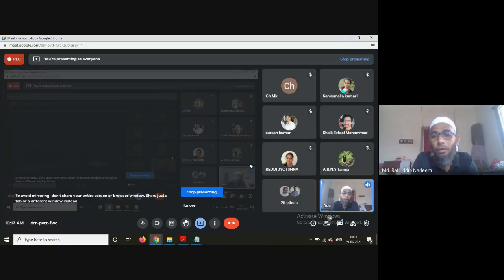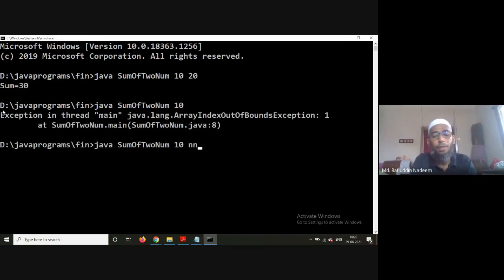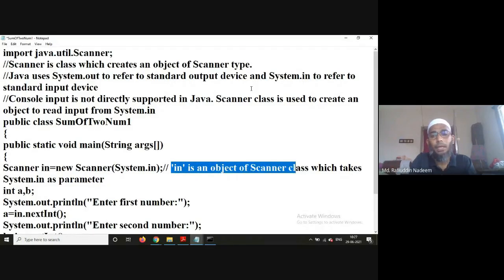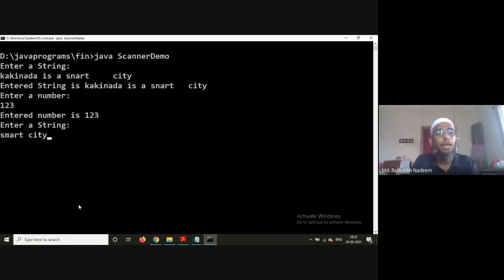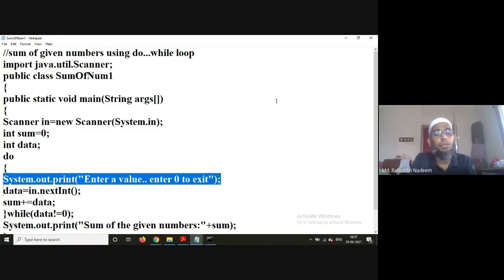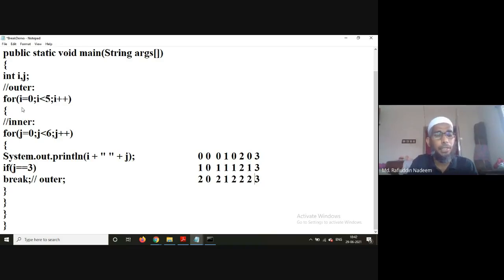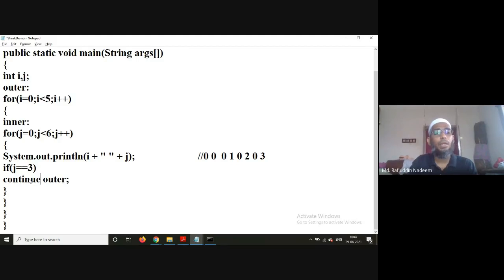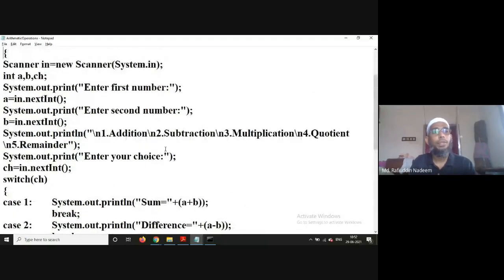Switch case,While do while Construct, labeled Break, scanner class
Sacnner Class Object to read data, while construct, do while construct, labelled break and continue statements, switch case construct